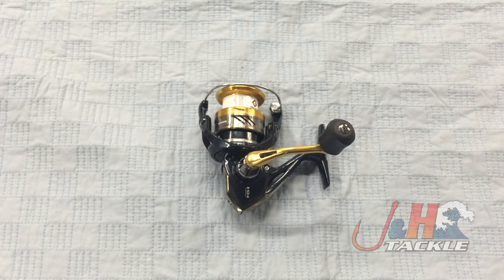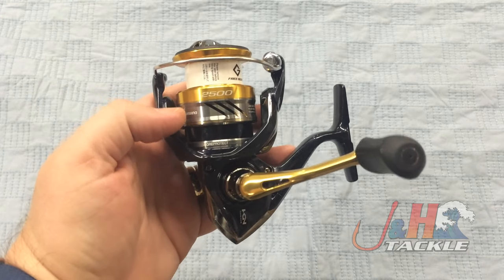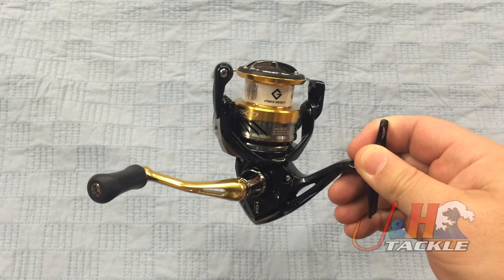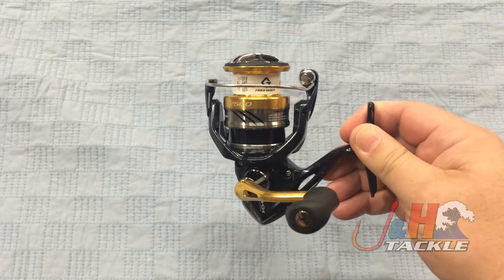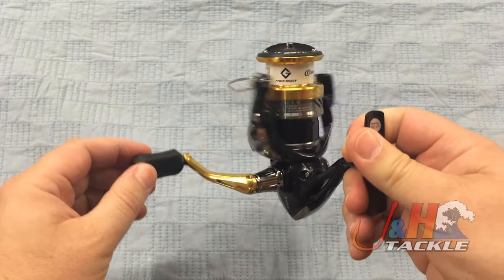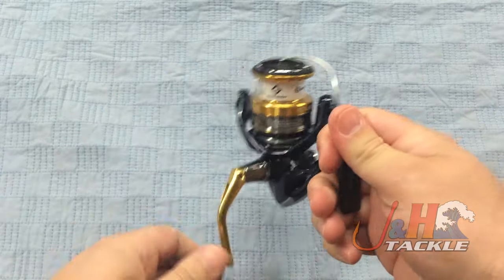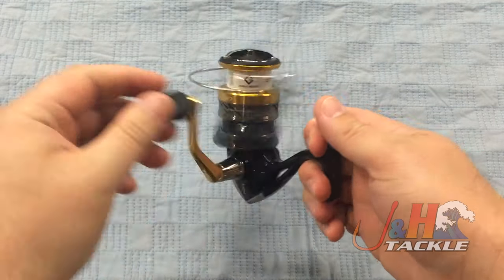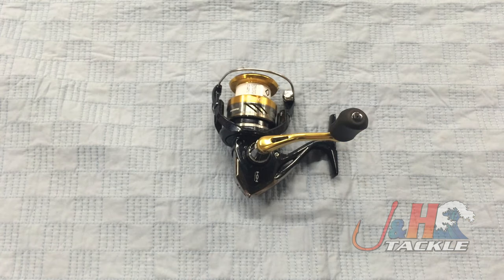Shimano NASCI NAS2500FB Spinning Reels | J&H Tackle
The Shimano NASCI NAS2500FB Spinning Reel is a home run! This $99.99 reel has many of the features from much more expensive Shimano reels, including X-Ship, Hagane gearing and CoreProtect. It is smooth, powerful and great to fish with! To purchase or for more information on the NAS2500FB, visit the Shimano NASCI Spinning Reel page on our web site.

Get your Shimano NASCI NAS2500FB Spinning Reels at J&H Tackle! $99.99